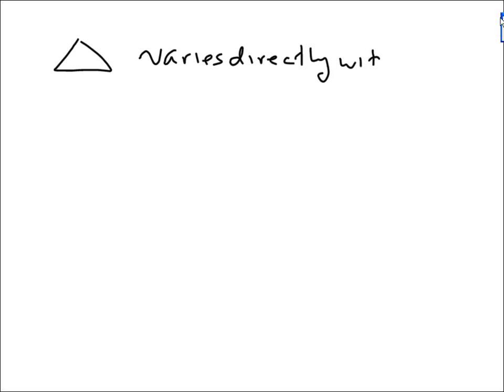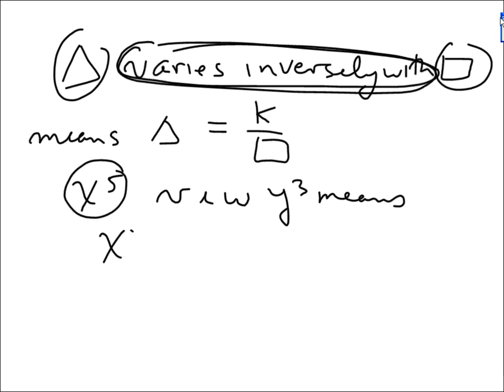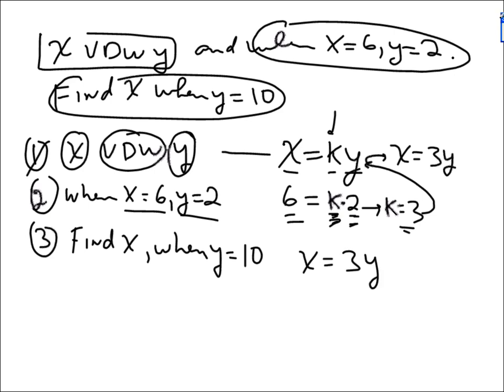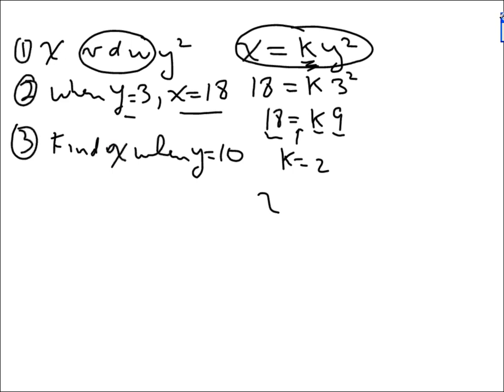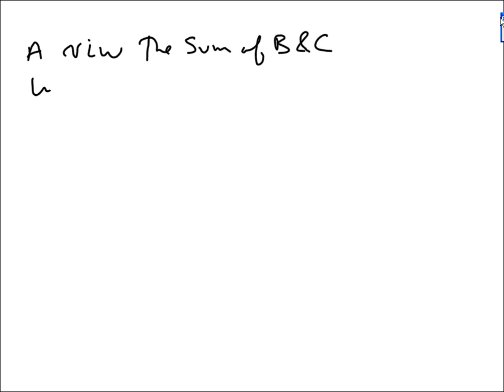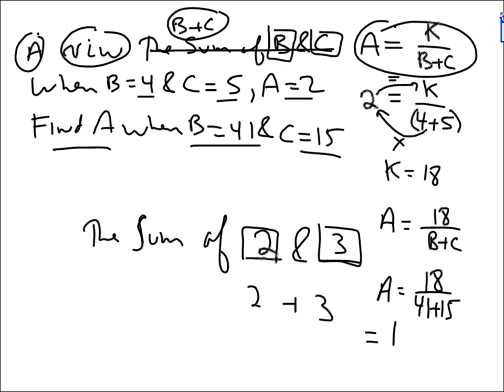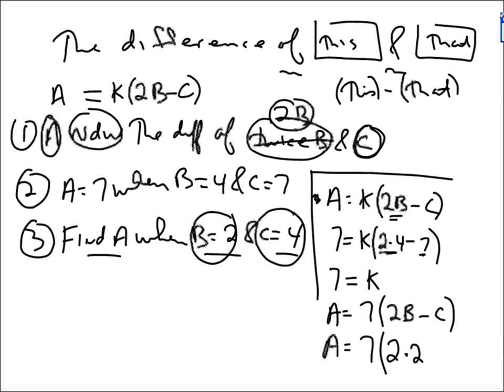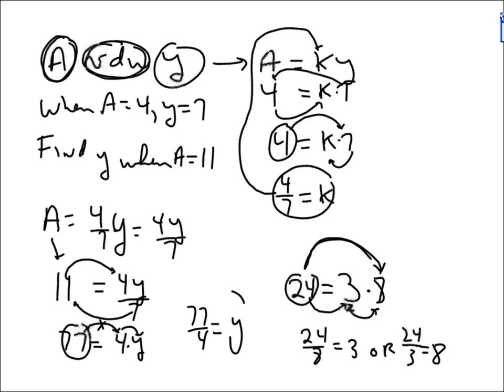Variation Problems by Free Academy